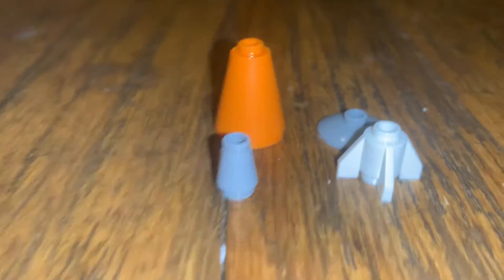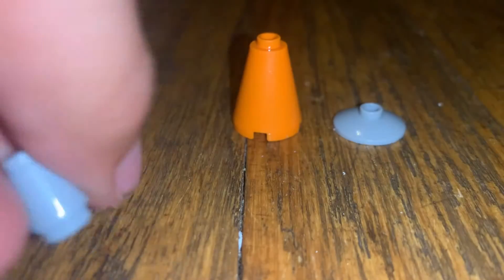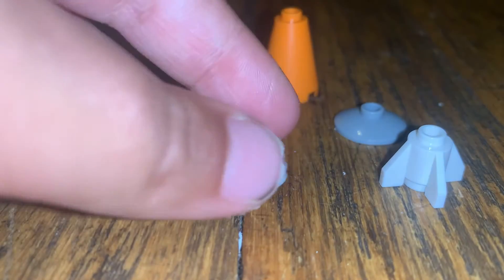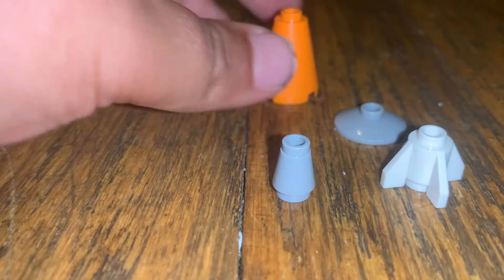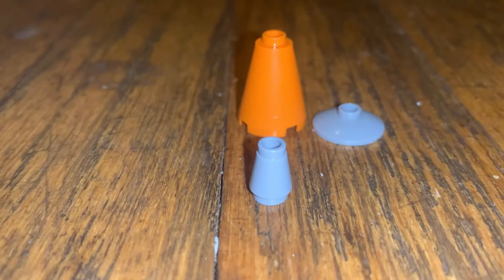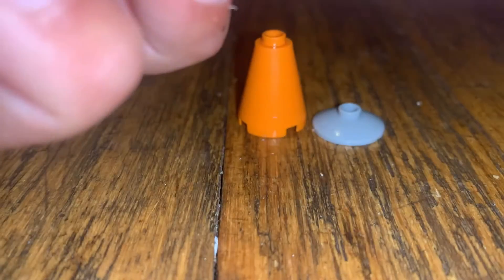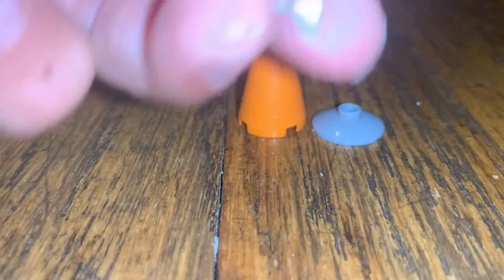How to build a lego rocket